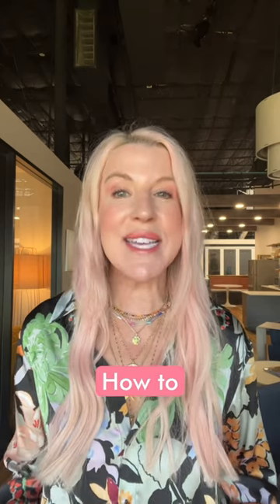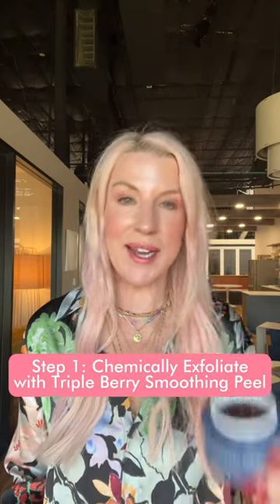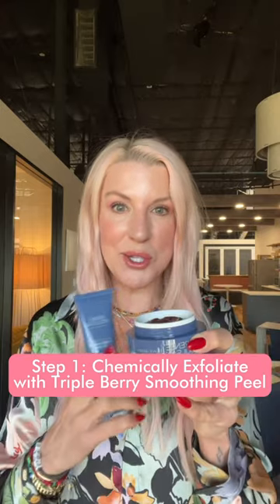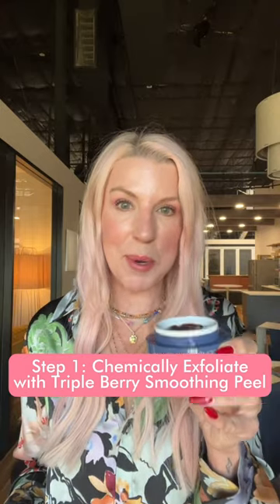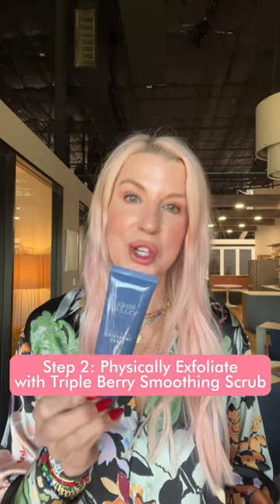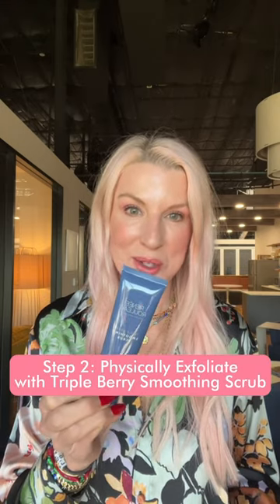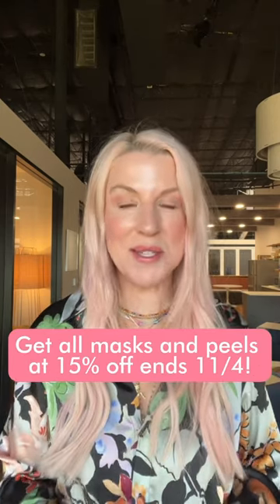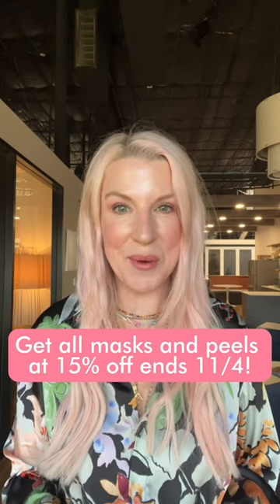We Have a Mask and Peel for Any Skin Concern